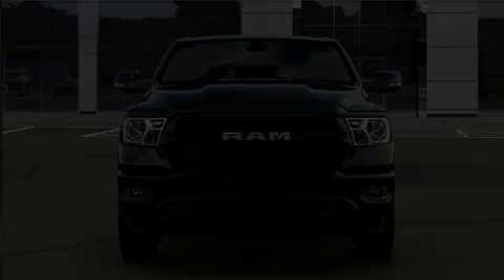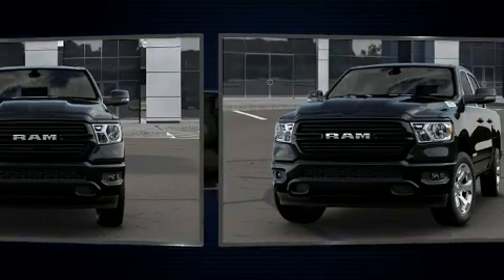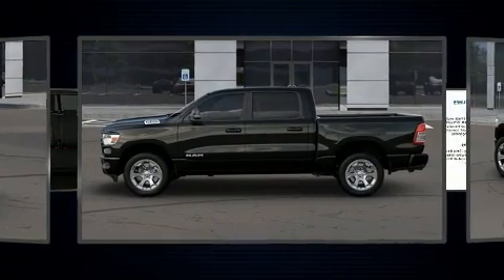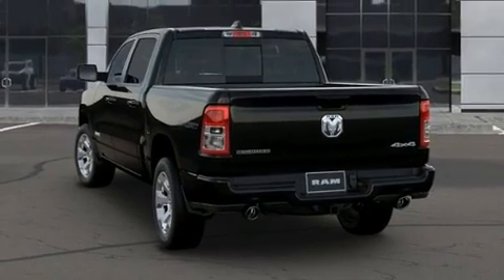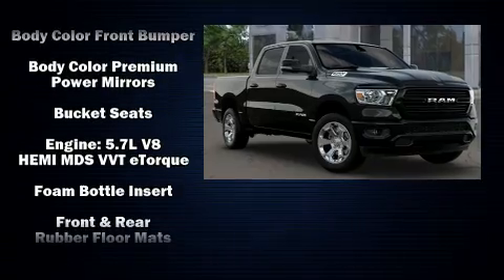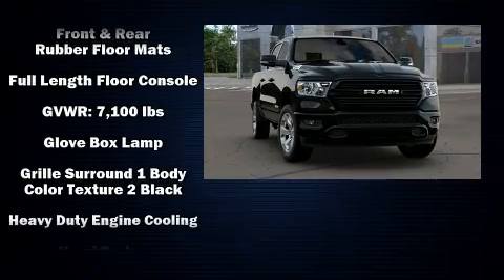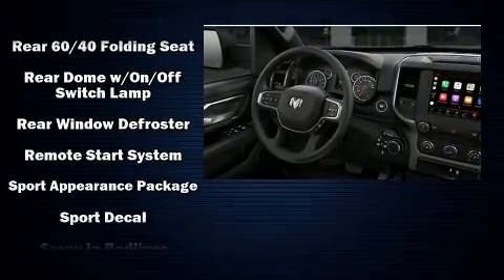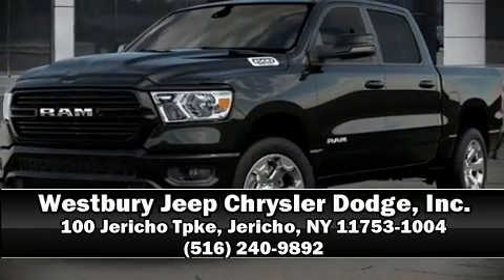2020 Ram 1500 BIG HORN CREW CAB 4X4 5'7 BOX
Come test drive this 2020 Ram 1500 This 4 door, 5 passenger truck provides a satisfying ride for all passengers. Under the hood you'll find an 8 cylinder engine with more than 350 horsepower, providing a smooth and predictable driving experience. Well tuned suspension and stability control deliver a spirited, yet composed, ride and drive Top features include remote keyless entry, variably intermittent wipers, a rear step bumper, an automatic dimming rear-view mirror, tilt and telescoping steering wheel, cruise control, a trailer hitch, and much more. Power adjustable pedals allow the driver to optimize his or her driving position, enhancing visibility, comfort and safety. Passenger security is always assured thanks to various safety features, such as: head curtain airbags, front side impact airbags, traction control, brake assist, ignition disabling, and 4 wheel disc brakes with ABS. We have a skilled and knowledgeable sales staff with many years of experience satisfying our customers needs. They'll work with you to find the right vehicle at a price you can afford. We are here to help you.